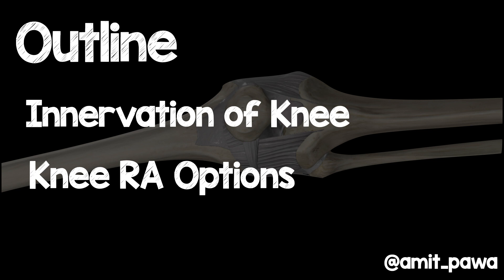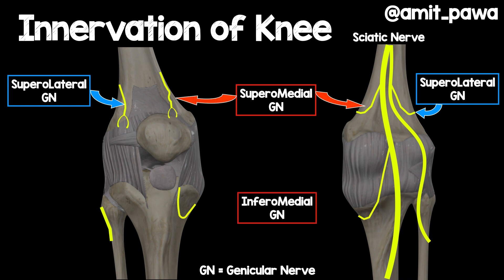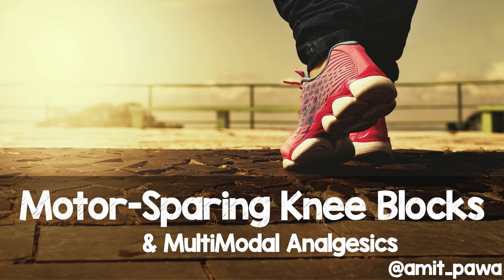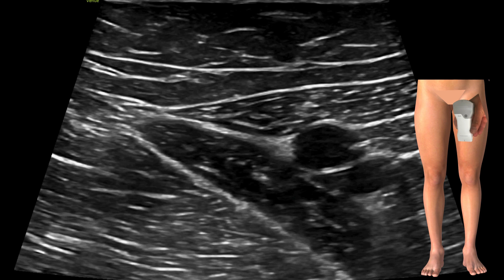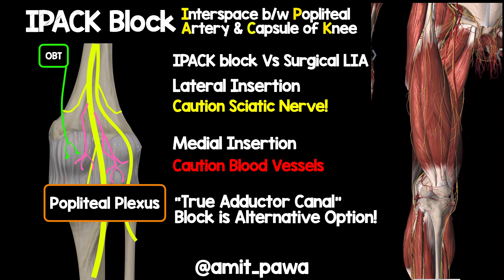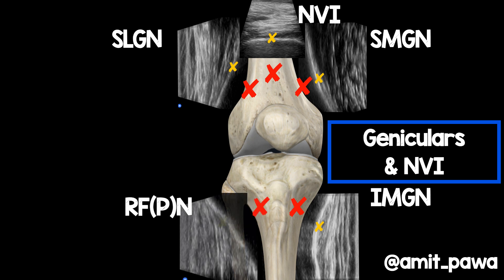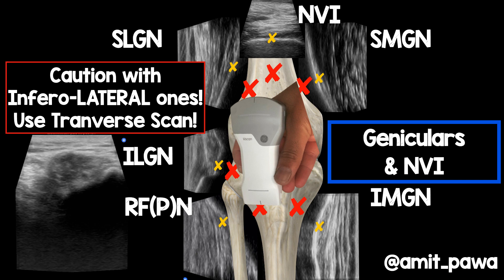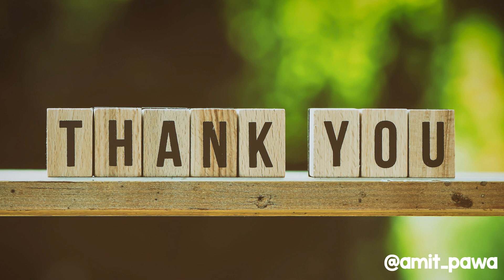Innervation of the Knee & Regional Anaesthesia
This talk was delivered by Dr Amit Pawa at the World Congress in Regional Anaesthesia in Paris, September 2023.
Here Dr Pawa discusses the Innervation of the Knee and introduces the concepts of Motor-Sparing Knee Blocks